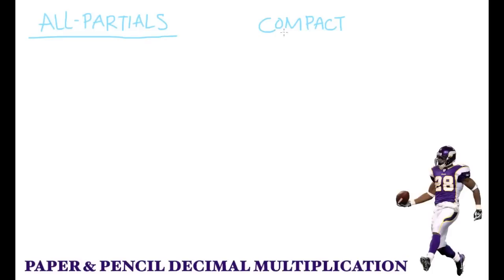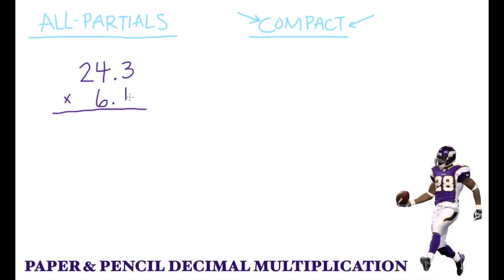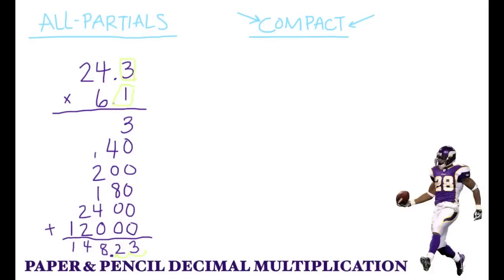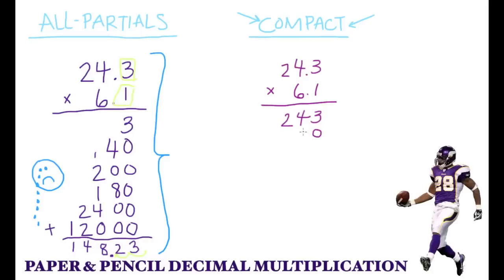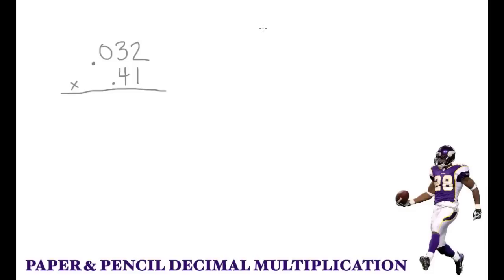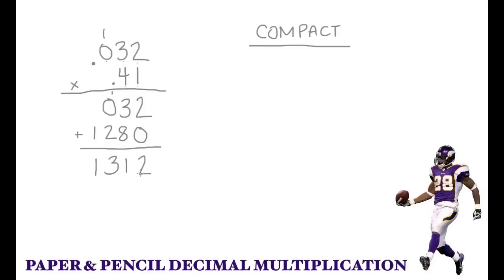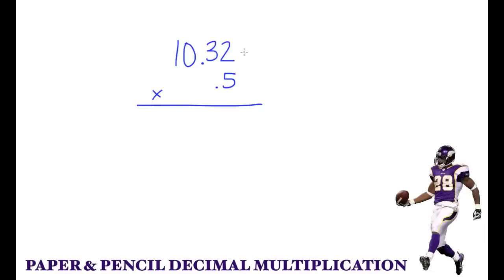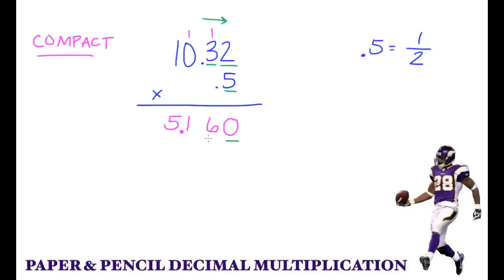Paper & Pencil Decimal Multiplication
In which I multiply decimals using a paper & pencil (OK a tablet and a computer) and show two methods.  I demonstrate the all-partials method, but also the compact method, which I prefer.  I get a little help from my buddy Adrian Peterson.